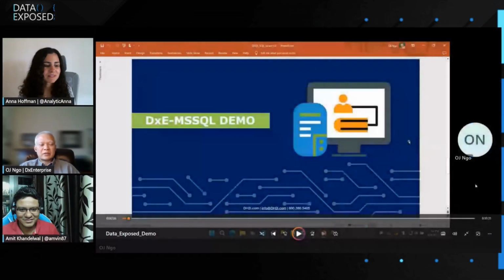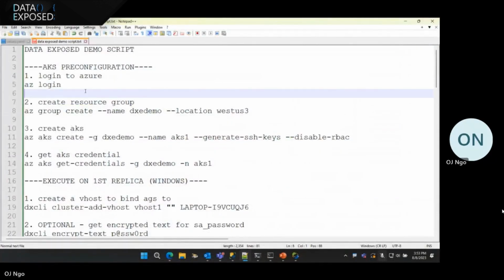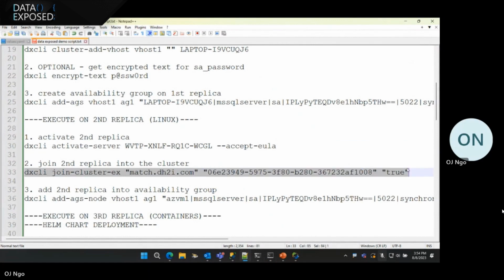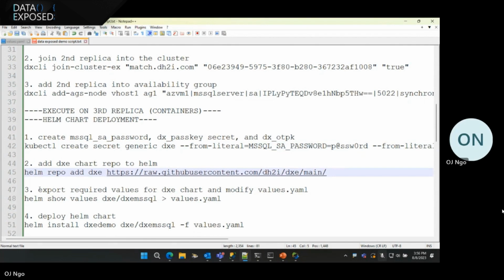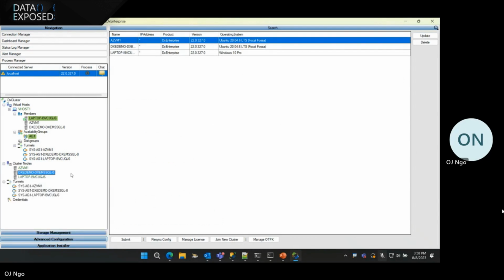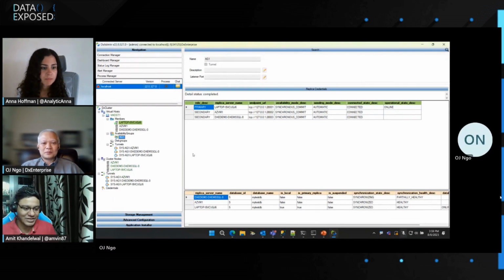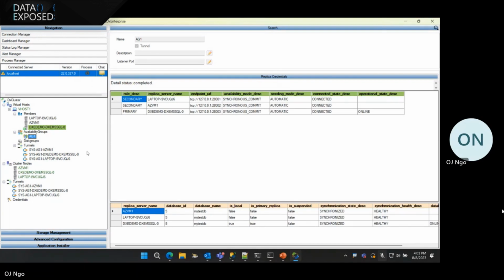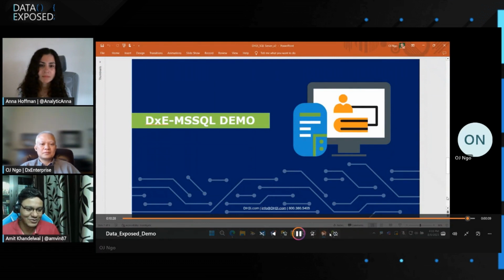Get started with SQL Server AGs across Windows, Linux and Container Replicas | Data Exposed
Unleash the true power of SQL Server across various deployment options. This video we take you through a demo on how to configure SQL Server cross-platform availability groups, which includes heterogeneous replicas with complete high-availability and disaster recovery support. This is fully supported for production workloads. We also talk about the sidecar container architecture with SQL Server.

00:26 - Introductions
00:47 - Demo of Hybrid Always-On Availability Groups across Windows, Linux and Containers
10:01 - Automatable with the Command Line Interface
11:22 - Monitoring the status during a simulated failure
13:53 - Ease of implementation and use
14:49 - How to find more
15:01 - Closing